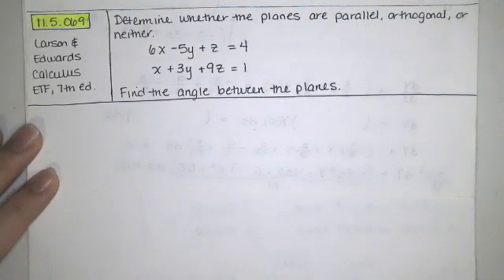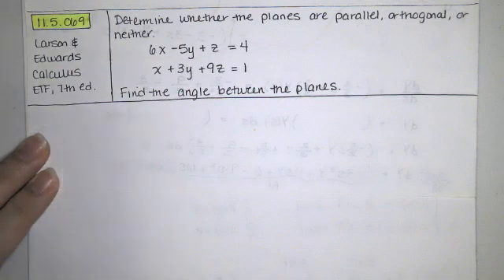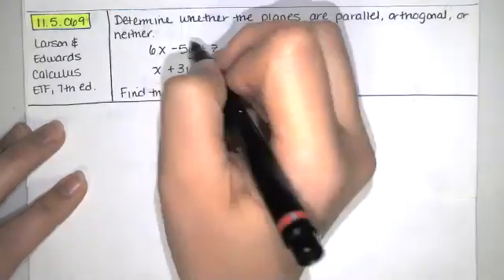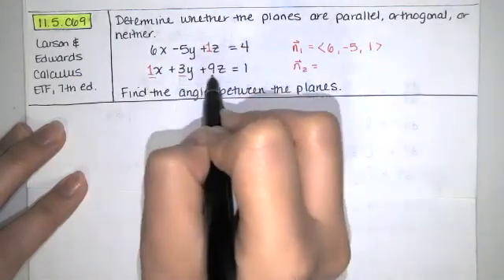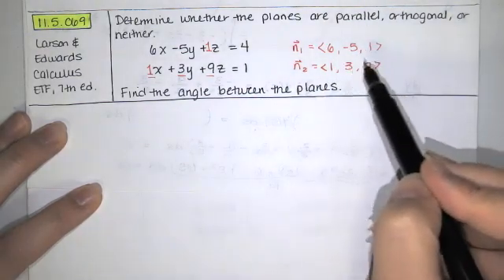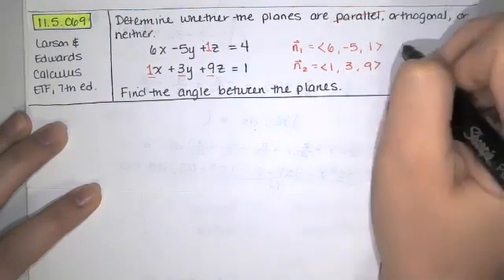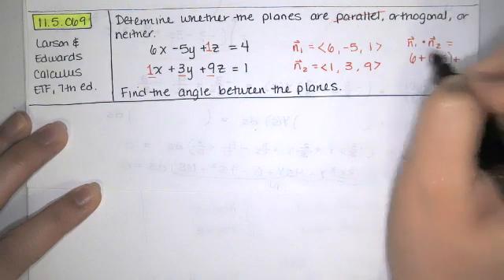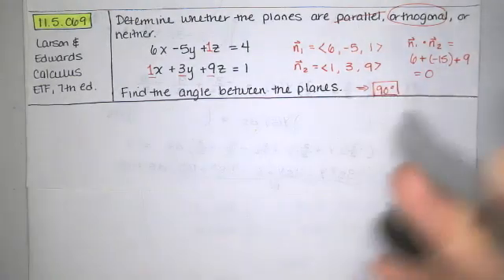Problem 11.5.069 -Determine if planes are parallel, orthogonal, or neither. Find angle between them.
In this video, we solve problem 11.5.069 from the Larson and Edwards Calculus: Early Transcendental Functions text, 7th edition. We're given two planes and asked to determine whether they are parallel, orthogonal, or neither. Then we're asked to find the angle between them.